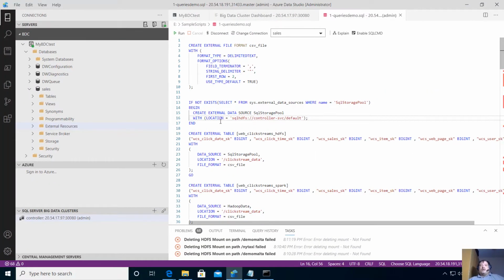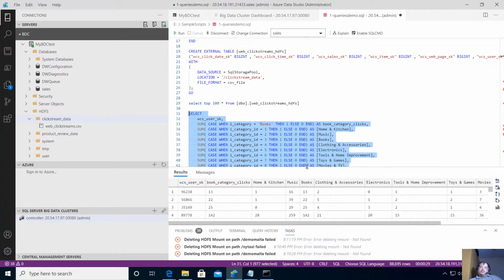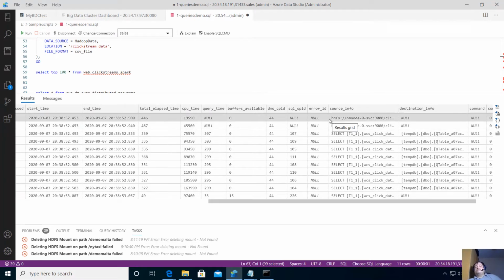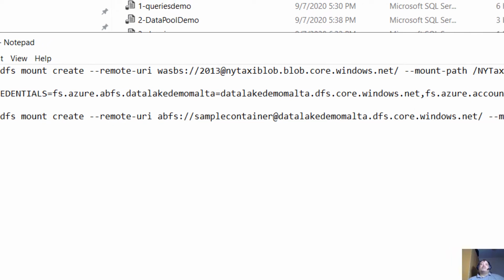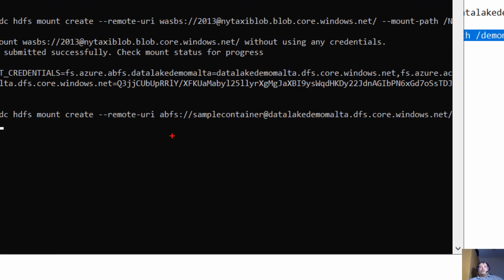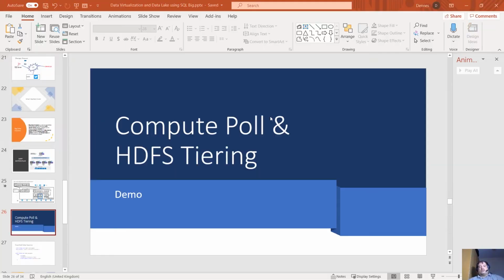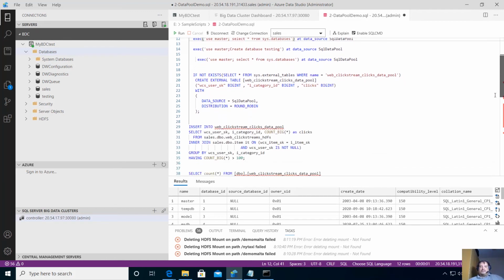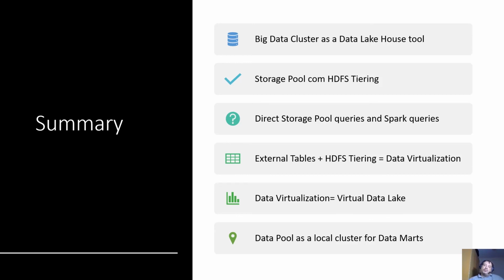Data Virtualization and Data Lake using SQL Big Data Cluster (part 2)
In this session we will merge practice and theory, analyzing what is data virtualization and data lake, what their benefits and how to implement them using SQL Server 2019 Big Data Cluster